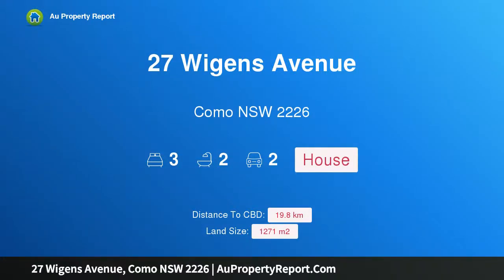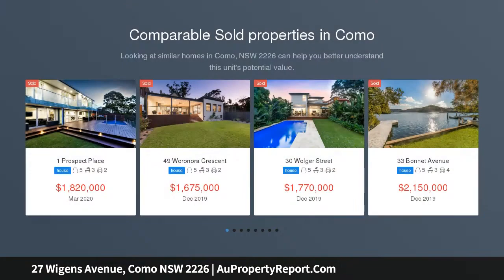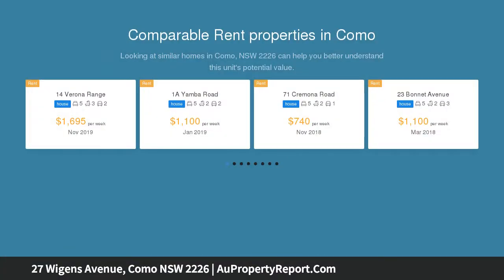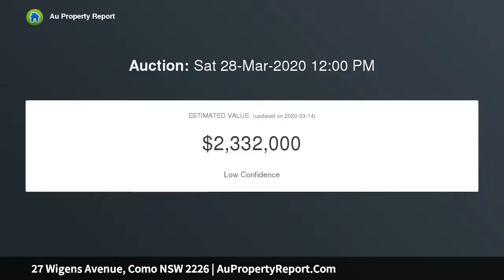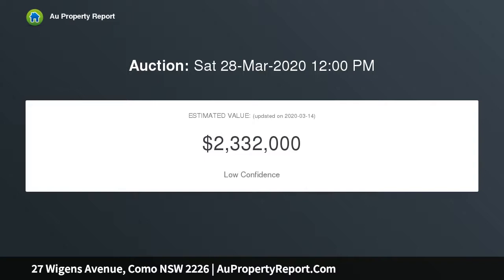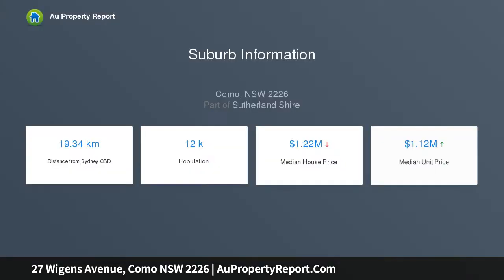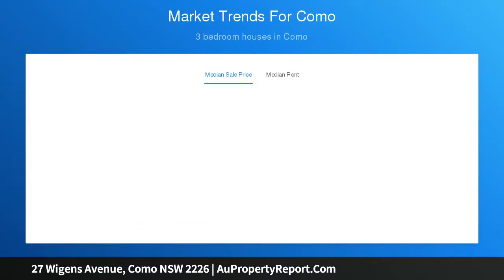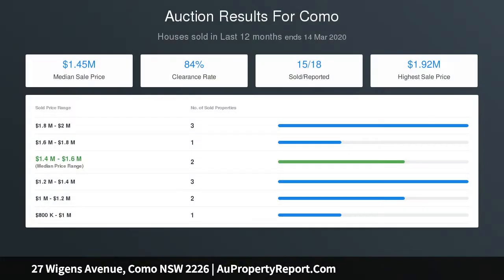27 Wigens Avenue, Como NSW 2226 | AuPropertyReport.Com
27 Wigens Avenue, Como NSW 2226
Property Type: house
Bedrooms: 3
Bathrooms: 3
Car Space: 2
Historic, deep water front home of pure serenity